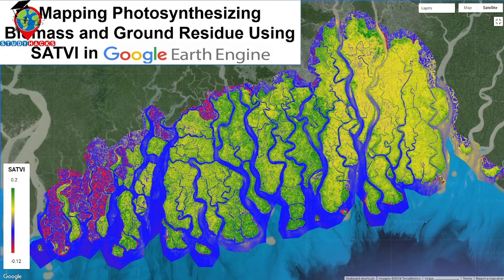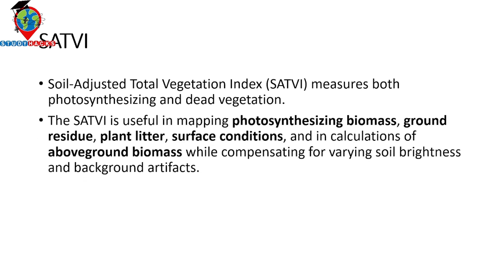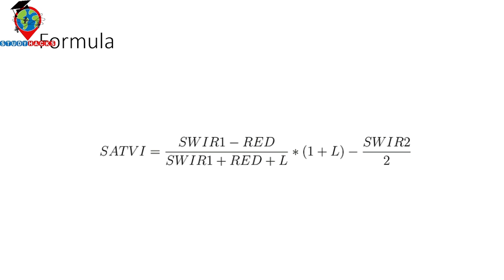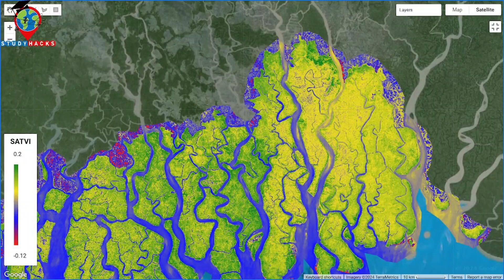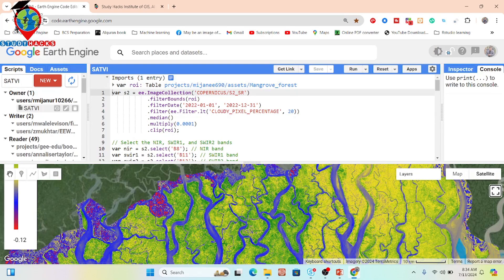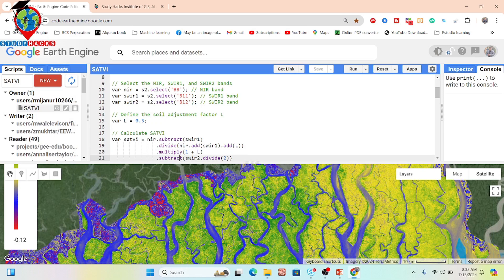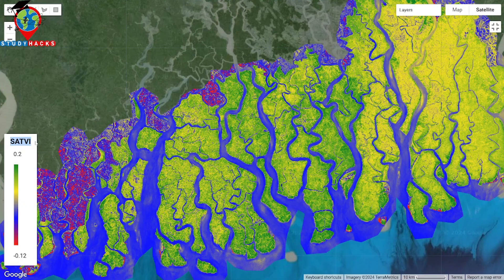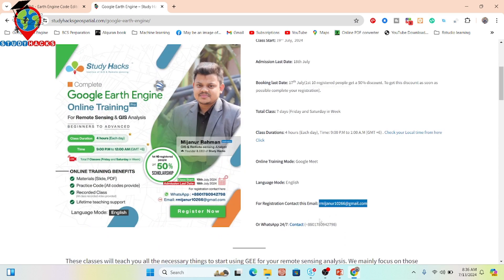Mapping Photosynthesizing Biomass and Ground Residue Using SATVI in Google Earth Engine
7 days of online training on Master Google Earth Engine for Remote Sensing & GIS analysis for beginners to advanced course contents

2nd day:
 Filtering and Displaying Satellite Images: Landsat , Sentinel
 Satellite Composite
 Band combinations